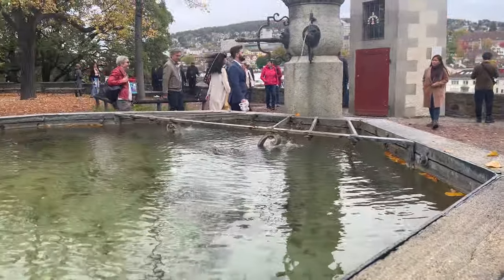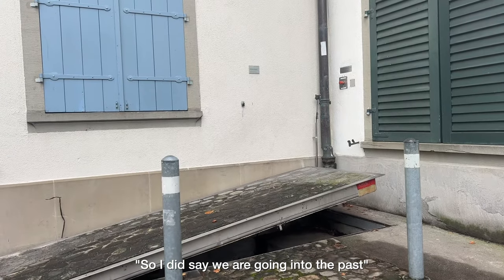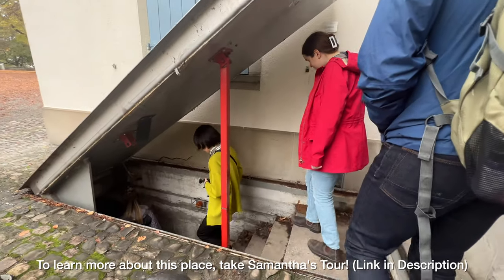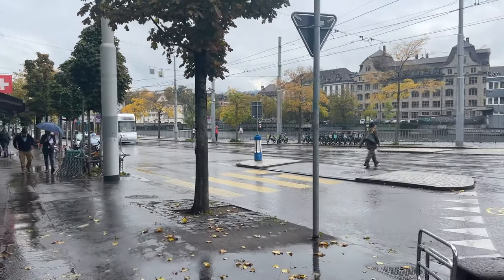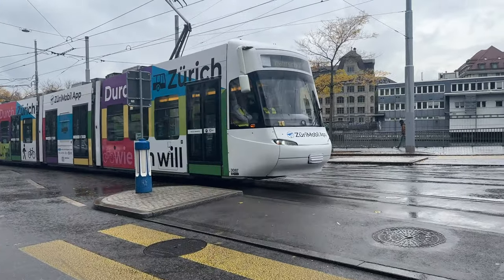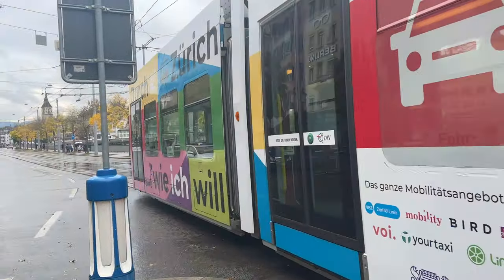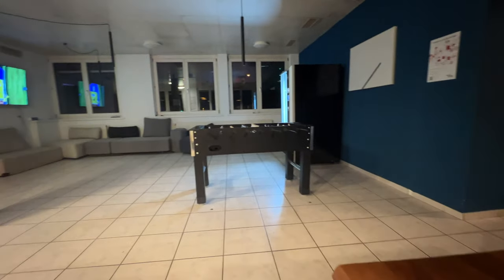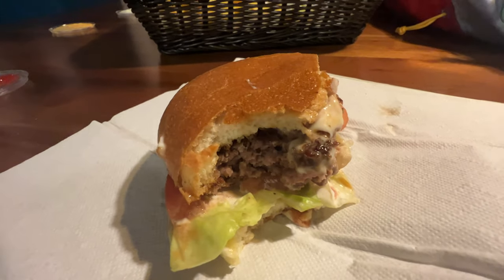Exploring SECRET TUNNELS in Zurich! (Day 2 in Zurich | 2022 Vlog Episode 19)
We took a tour and saw SECRET TUNNELS under the city of ZURICH!

On day two of our trip to Zurich, we had to go buy a new phone cable and then we went on a guided tour of the city! We saw some reaaaaaally cooo things, including
- a life like recreation of the city of Zurich
- an underground area that dates back to the Roman Empire
- the coolest looking police station in the world!
- a tunnel that was used for excrement

It was an amazing experience, and we can’t thank Samantha enough for showing us around!

Hey y'all! We are Elizabeth & Stephen and we are sharing our German (and European) adventures with you through our travel vlogs. We hope you enjoy the architecture, landscapes, food, and culture that we present on this channel while we are here.

If you have questions about our gear, just let us know!

2022 Vlog Episode 19
Trip Date: October 14, 2022